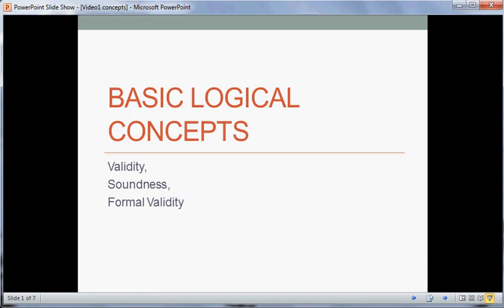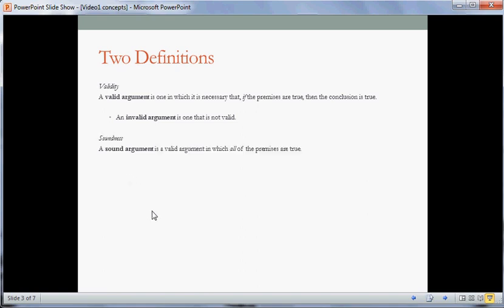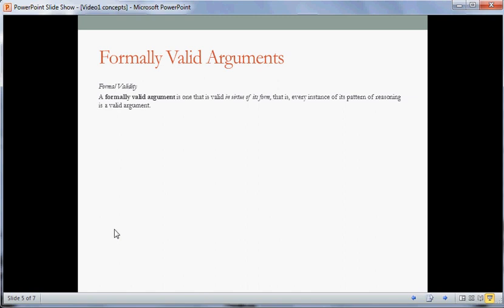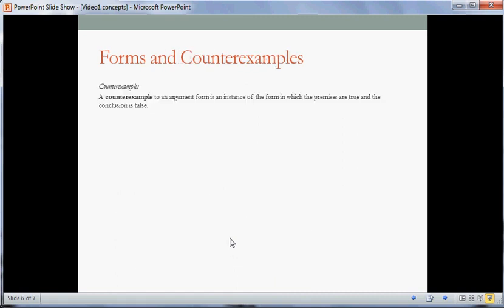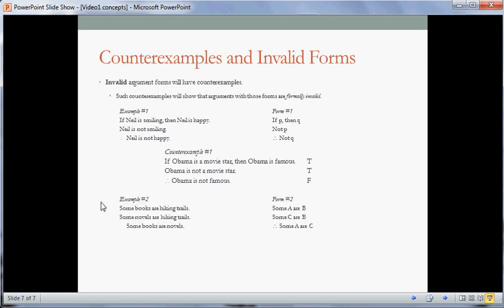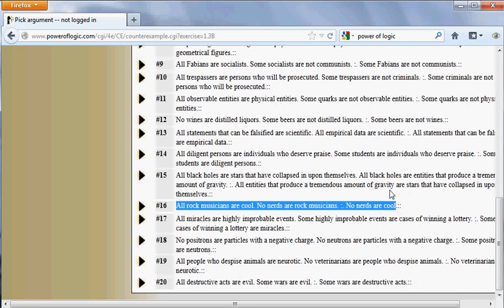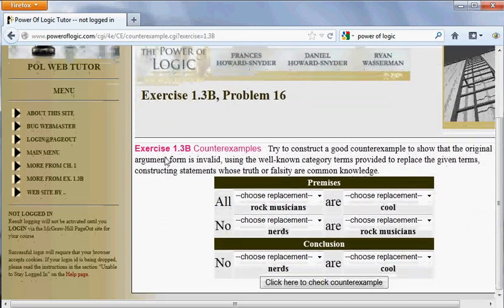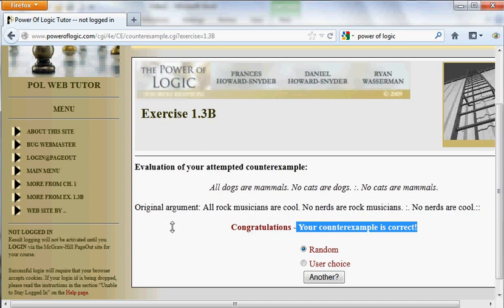Logic2 Basic Concepts Deductive Logic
Discussion of the concepts of validity, soundness, and formal validity, along with the project of giving a counterexample for a formally invalid argument. Powerpoint with Power of Logic Web Tutor.